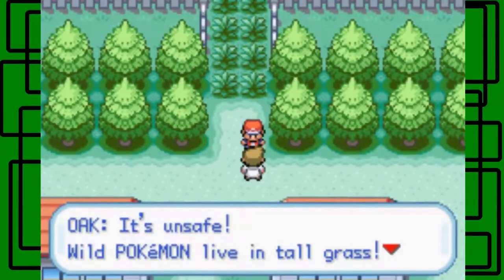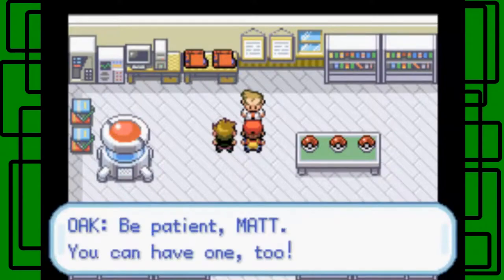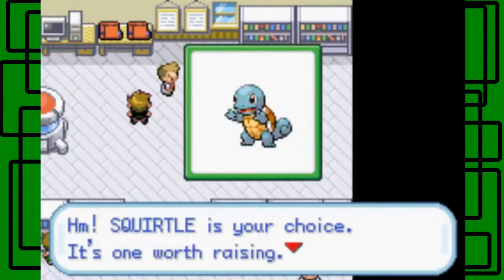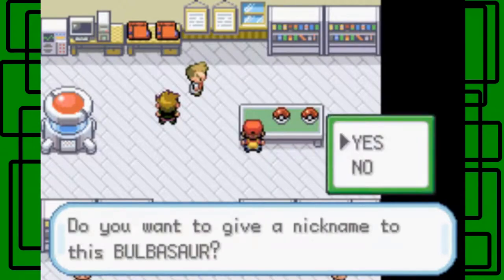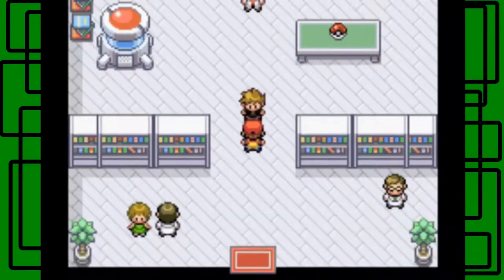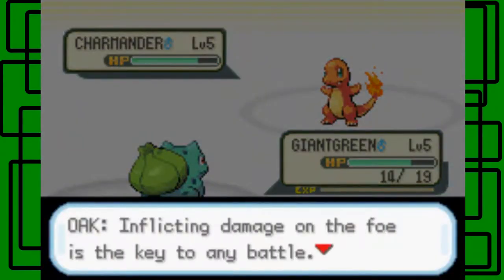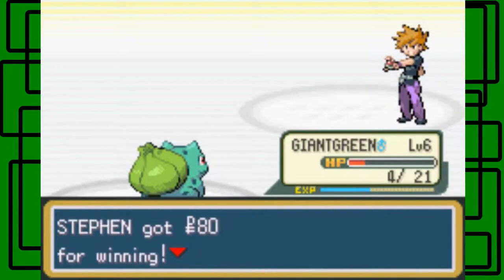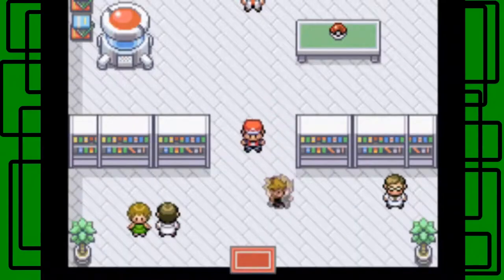GiantGrotle Moment #241 - Choosing Yet Another Starter Pokémon!